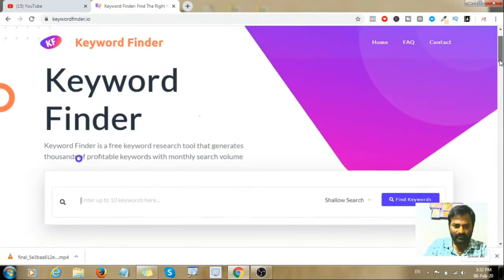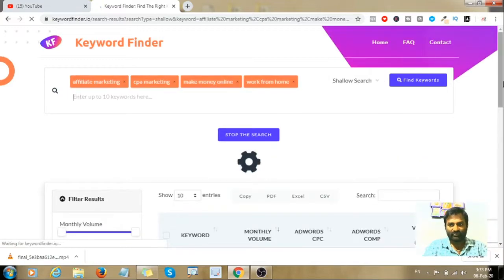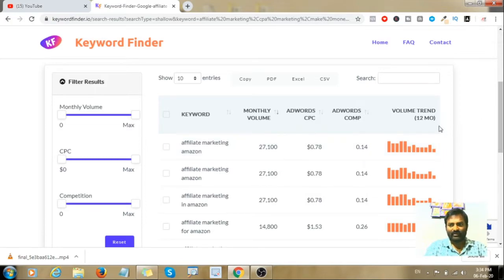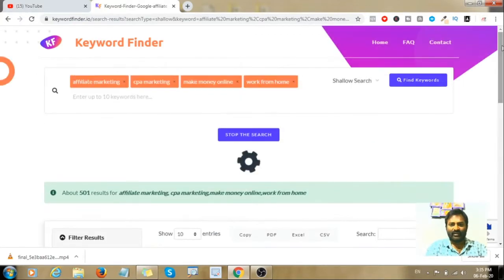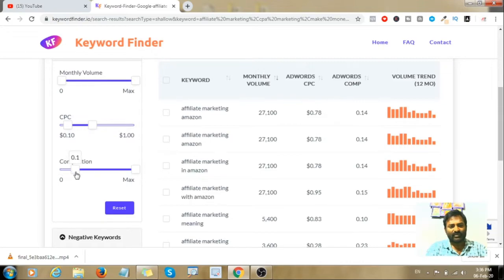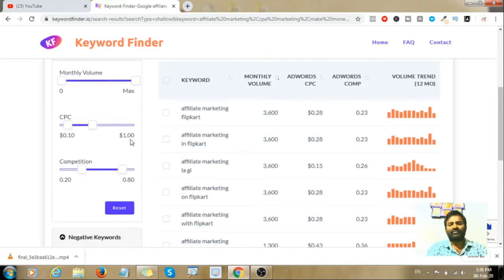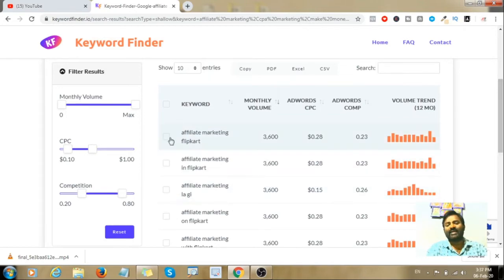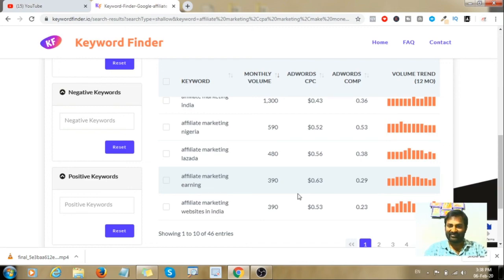[Telugu] The Best Free Keyword Research Tool in 2020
👋 About this channel :

Hi,

I am Rajanikanth Tammineni and i am here to help you become a Pro Digital Marketer and make money online.

I always show my methods in great details (with proofs) in my youtube videos. I publicly share my win and my failures.

WATCH MY MAKE MONEY ONLINE VIDEO'S BELOW :
Part time job - Work from Home -Video #1:

D I S C L O S U R E : Some of the links in this description box are affiliate links, meaning, at no additional cost to you, I will earn a small commission if you click through and make a purchase. Thank you!